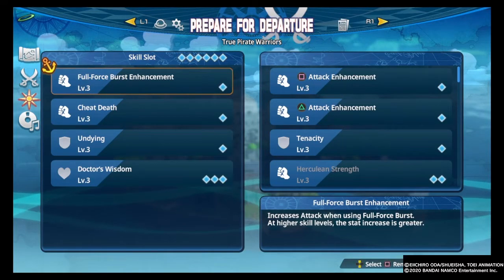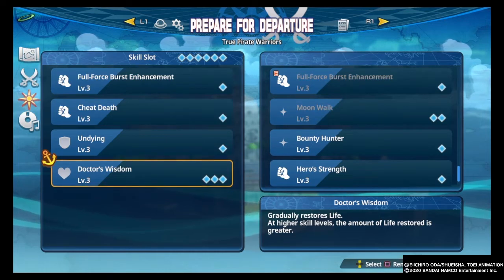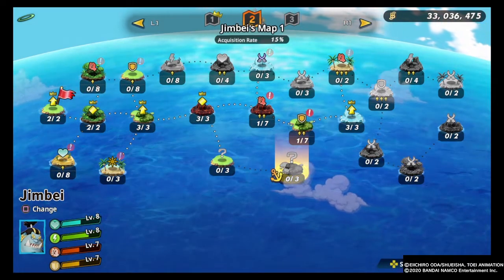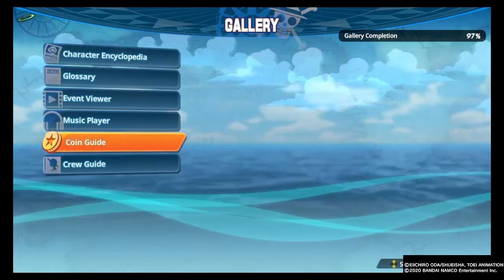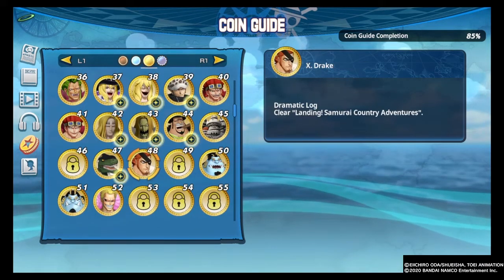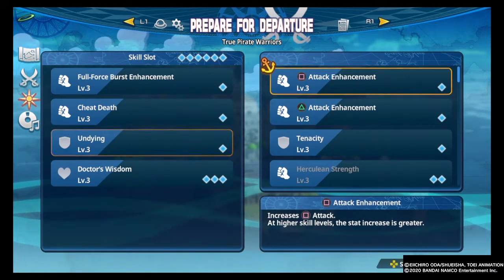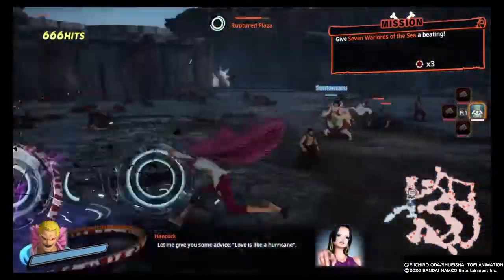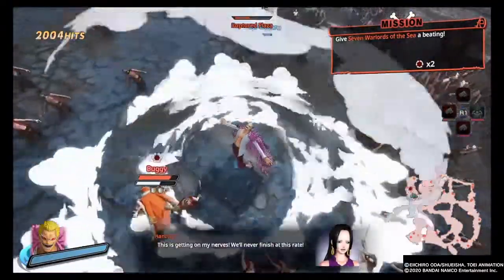One Piece Pirate Warriors 4 Guide best skills + high level gameplay & how to unlock the (?) islands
this guide will show what are the best skills with high level gameplay and how to unlock the (?) islands and also how to level up crew characters.

timestamps:

best skills 0:00
best skill in high levels 1:11
how to unlock the (?) islands 4:11
how to level up crew characters 9:19
high level gameplay 13:00